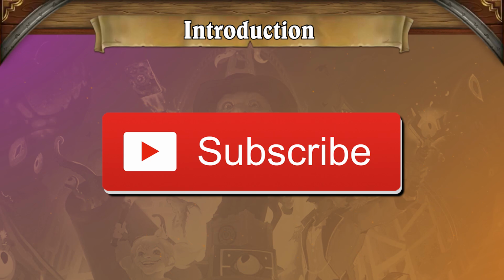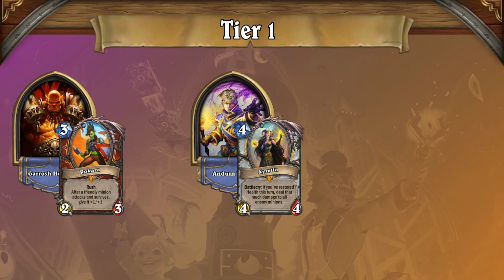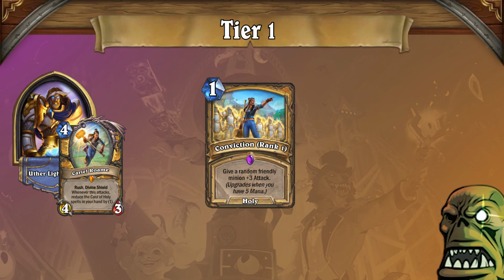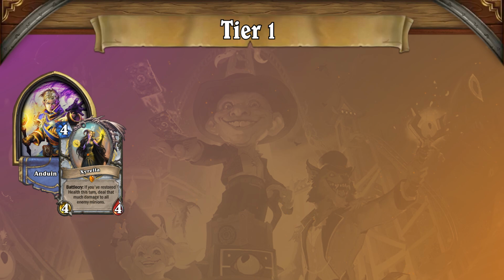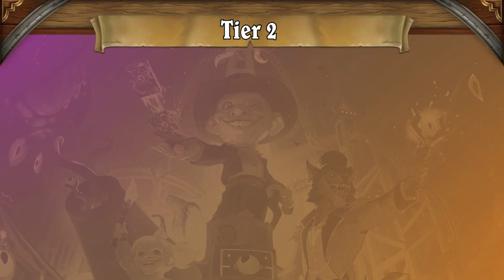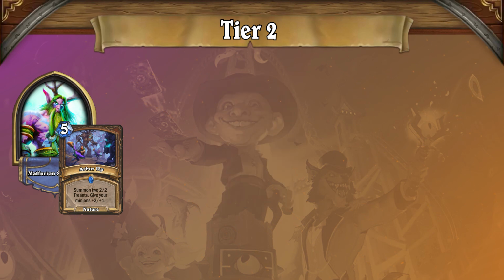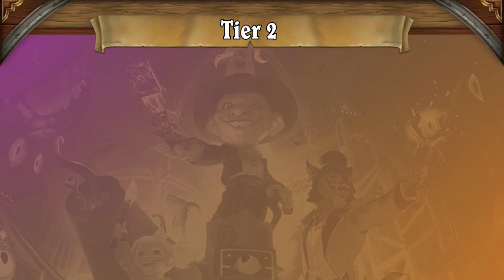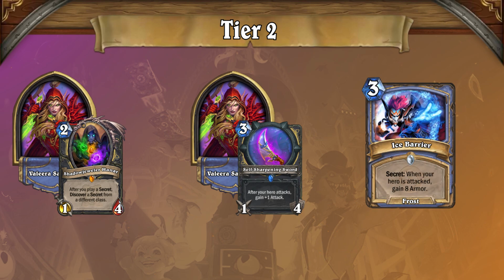What's the Rush? | Standard Meta Snapshot [Forged in the Barrens] | Tempo Strategy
The FULL Tempo Storm Hearthstone Standard Meta Snapshot can be found lower in the description!

What a victorious journey for Rush Warrior: from the bottom of Tier 4 a full month ago, now to the very top of the list! Players everywhere on the Standard ladder dread running into Garrosh's familiar face, so they're turning to some surefire ways to beat the Rush. Learn from the best in this Tempo Storm Meta Snapshot!

Founded by Andrey Yanyuk (“reynad”) out of his own pocket, the roster now stands among the most decorated of teams in esports and features some of the best competitors and broadcast personalities in Hearthstone, Super Smash Bros. Melee, MTG, Shadowverse, Age of Empires II, Pokémon, Summoners War, and FIFA.